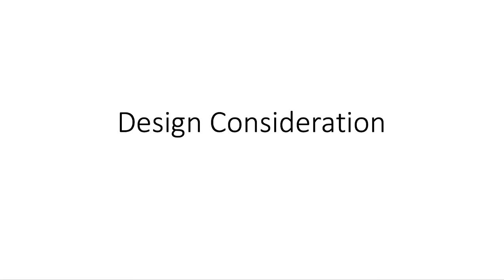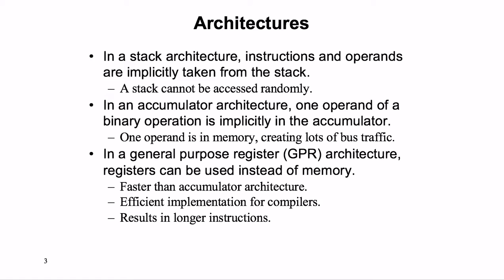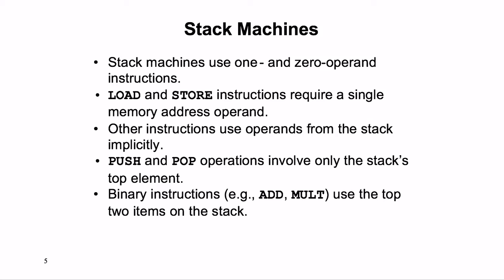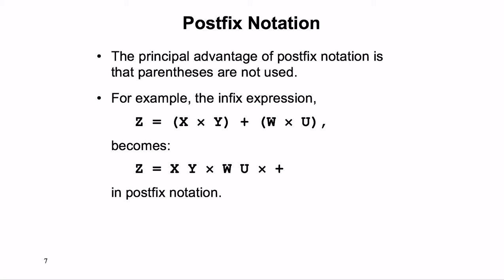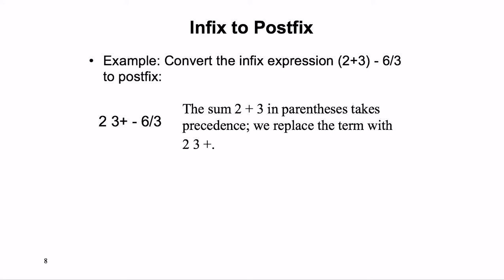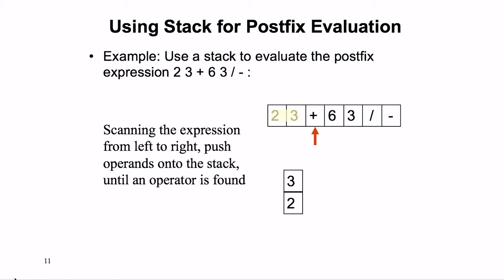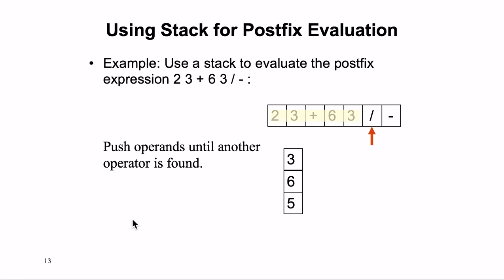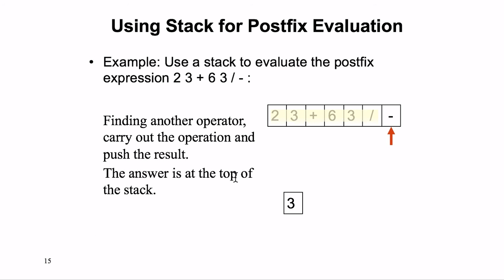6 2 Design Consideration